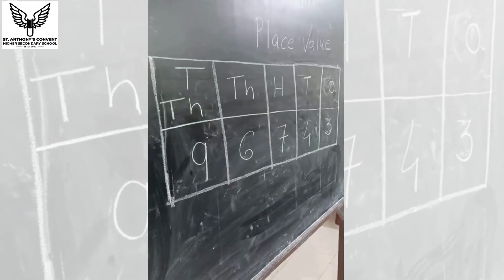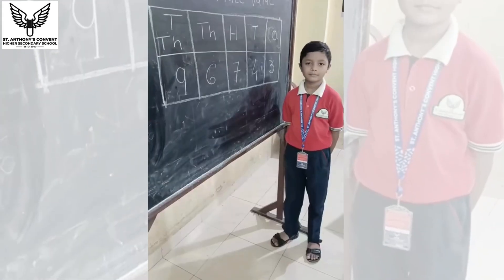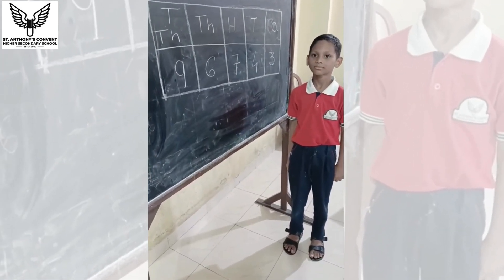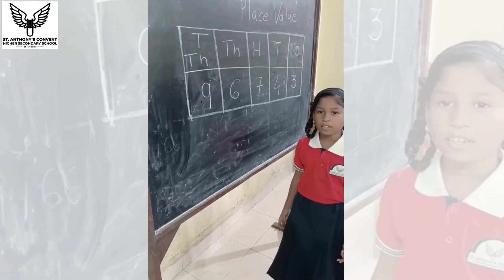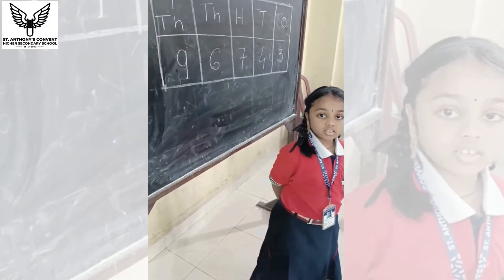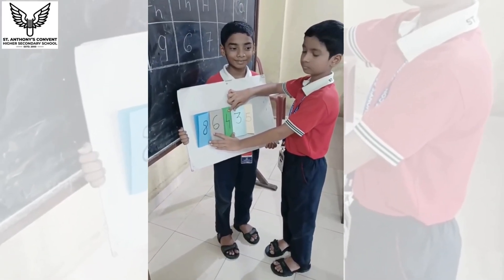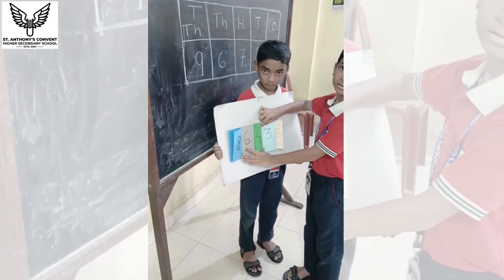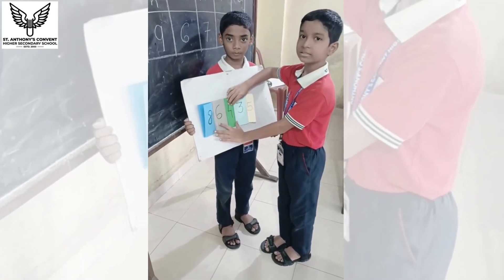Maths | Activity of maths | place value...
Activity of Math Number Place Value of class 4th by Tr. Pradnya salve.